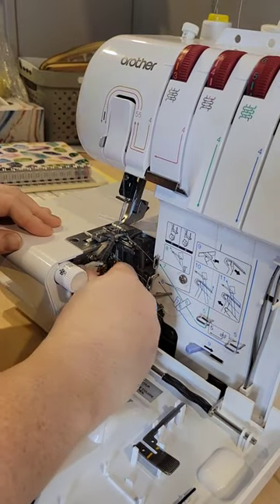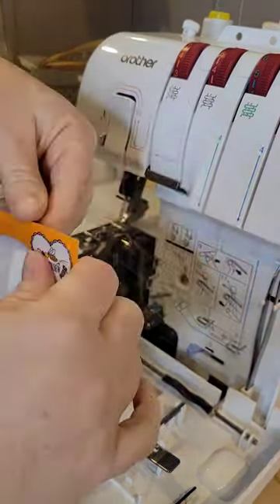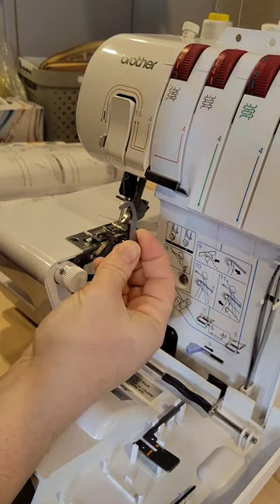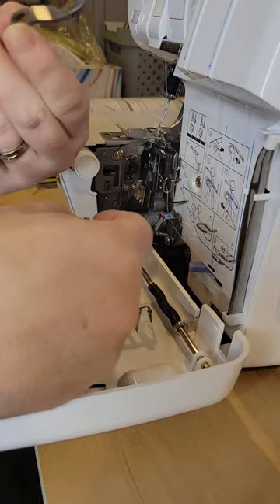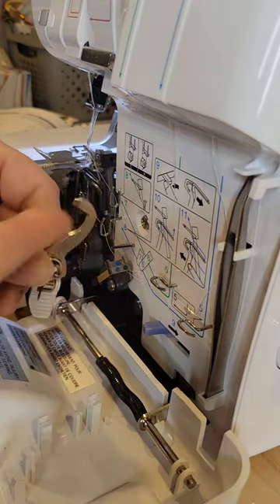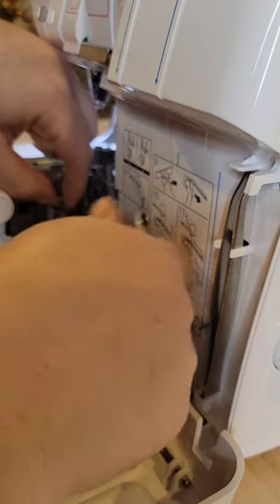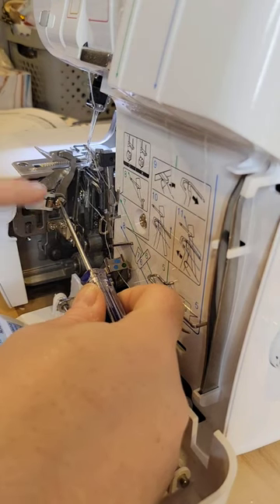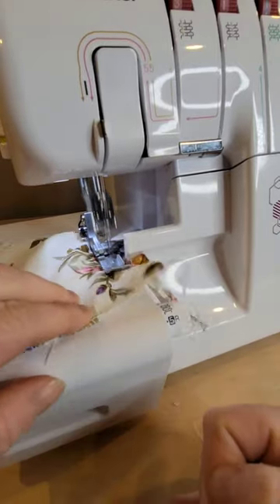Upgrade Your Serger Blade - Brother, And Transform Your Sewing Game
Find all my links and social media in my link tree below!

Listen to The Sewcial Hour Podcast!

Follow Ashley on Instagram!

Follow Ashley on TikTok!